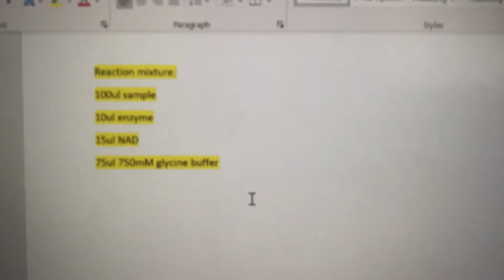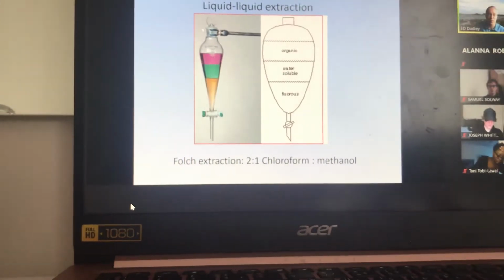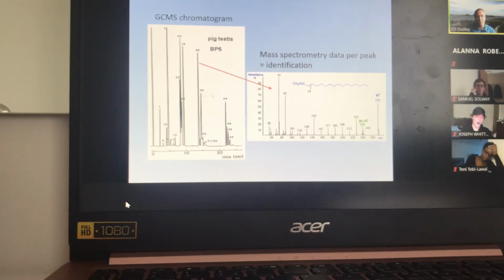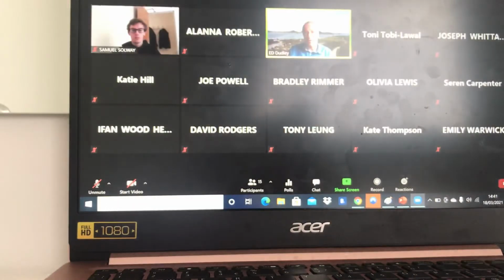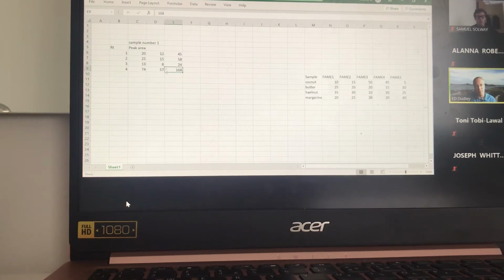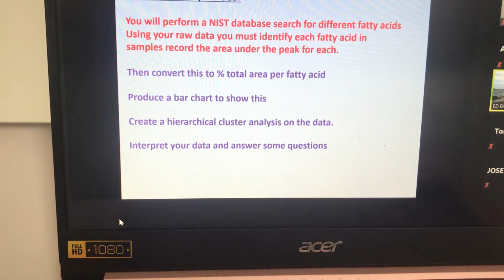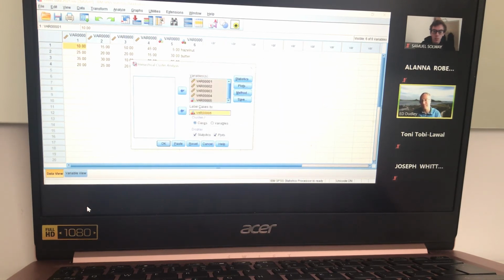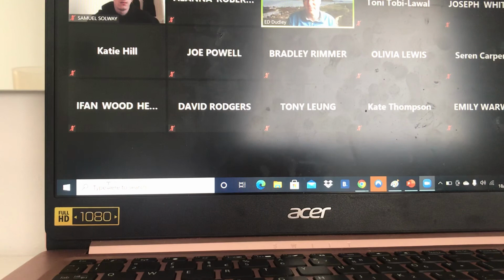FAME Prac video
Pm-278